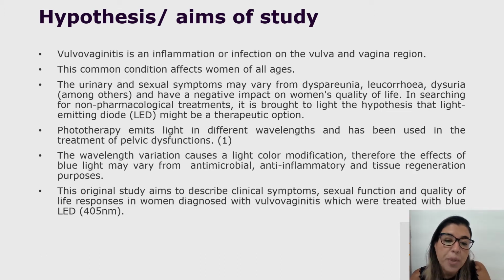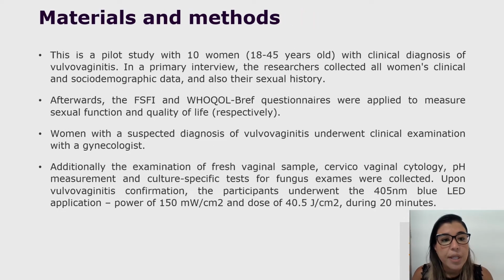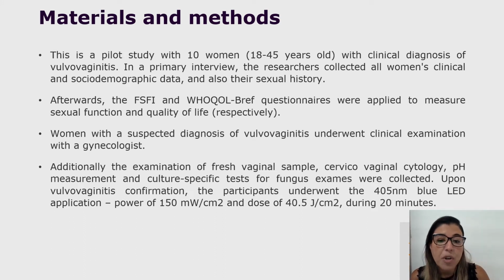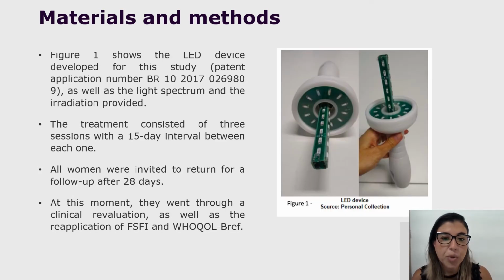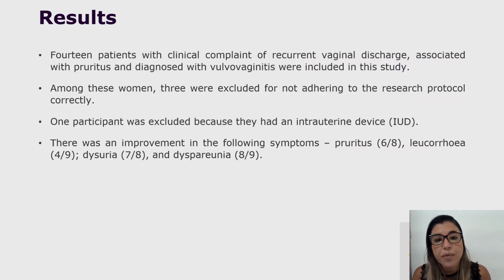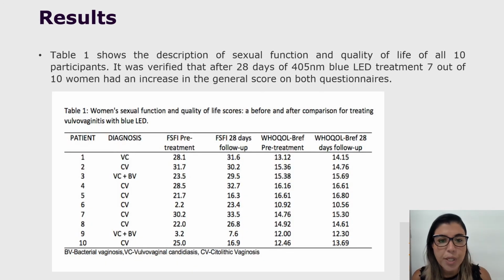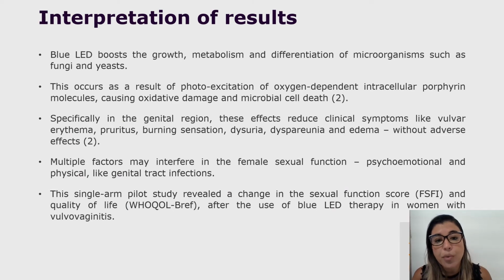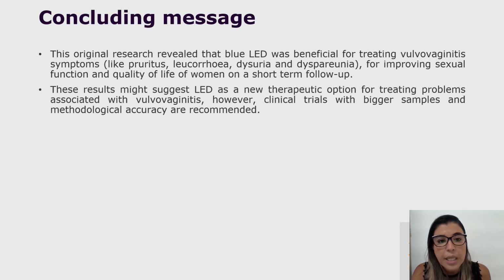#276 New concept for treating urinary and sexual symptoms in women with vulvovaginitis by using ...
New concept for treating urinary and sexual symptoms in women with vulvovaginitis by using Light-emitting Diode (LED): clinical study phase I

Vulvovaginitis is an inflammation or infection on the vulva and vagina region. This common condition affects women of all ages. The urinary and sexual symptoms may vary from dyspareunia, leucorrhoea, dysuria (among others) and have a negative impact on women's quality of life. In searching for non-pharmacological treatments, it is brought to light the hypothesis that light-emitting diode (LED) might be a therapeutic option. Phototherapy emits light in different wavelengths and has been used in the treatment of pelvic dysfunctions. (1) The wavelength variation causes a light color modification, therefore the effects of blue light may vary from  antimicrobial, anti-inflammatory and tissue regeneration purposes. This original study aims to describe clinical symptoms, sexual function and quality of life responses in women diagnosed with vulvovaginitis which were treated with blue LED (405nm).